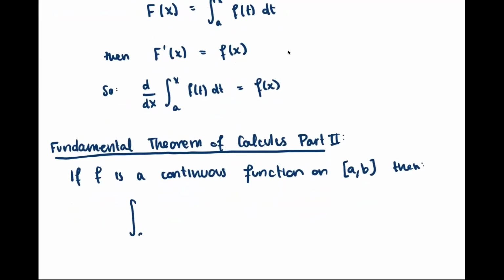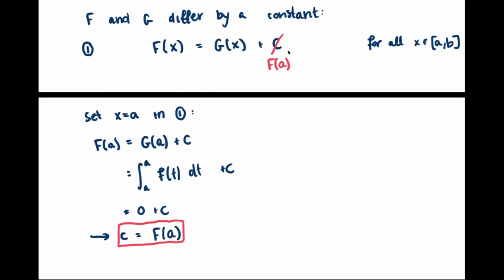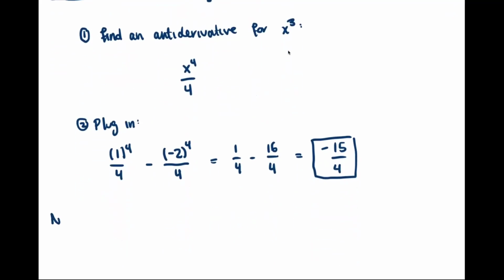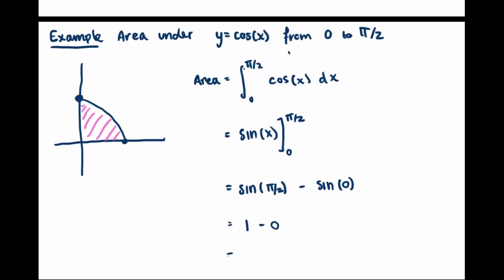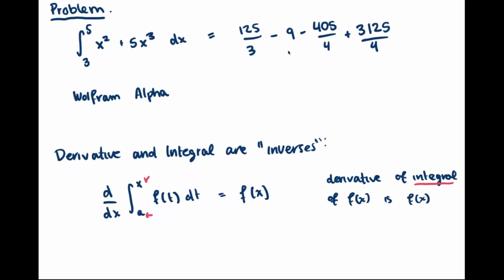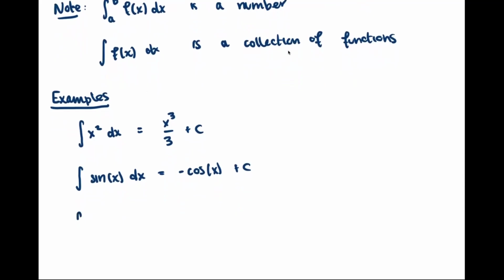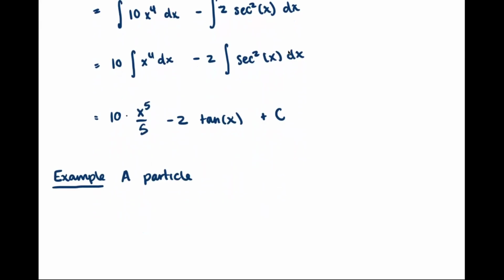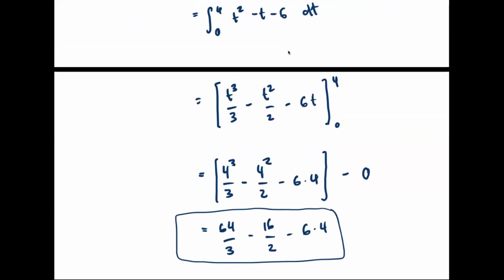Single variable calculus lecture 29: Fundamental Theorem of Calculus part 2